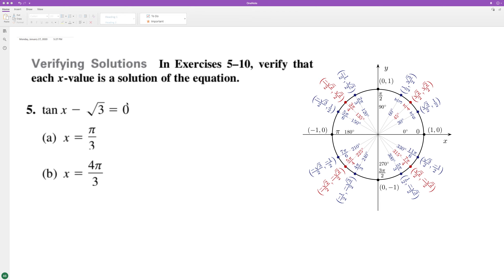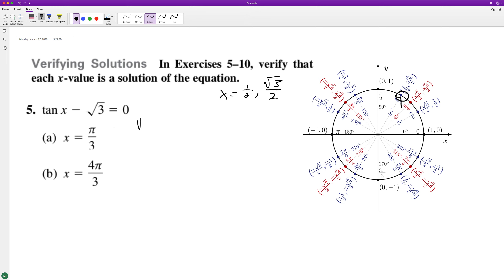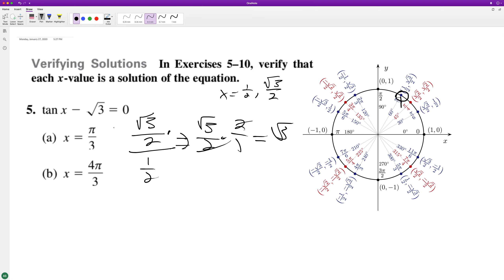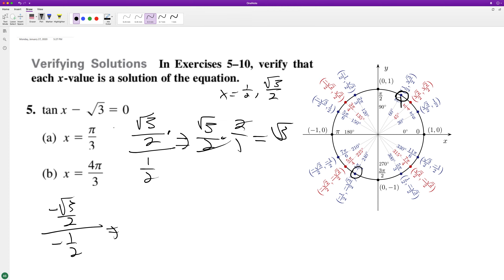Verify each x-value for tan x - sqrt(3) = 0